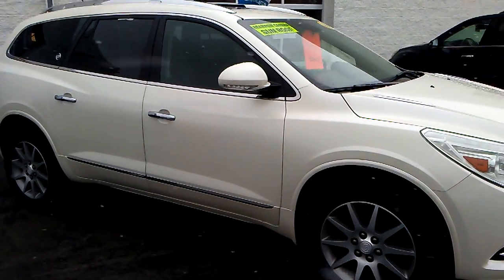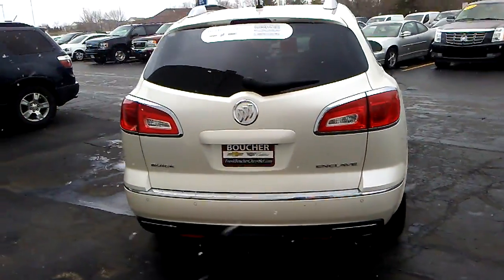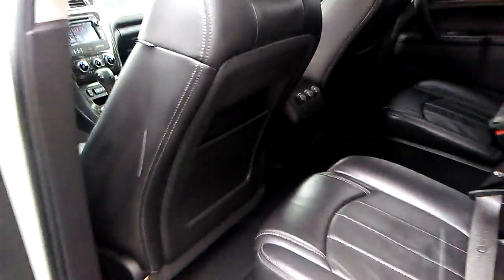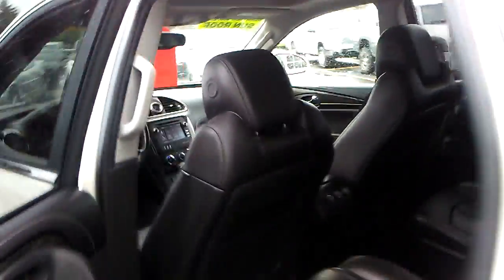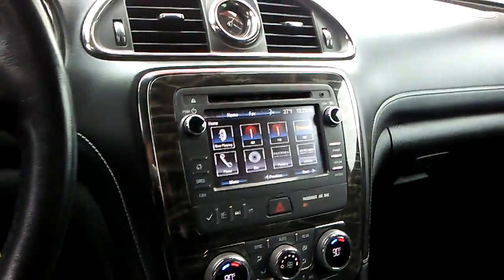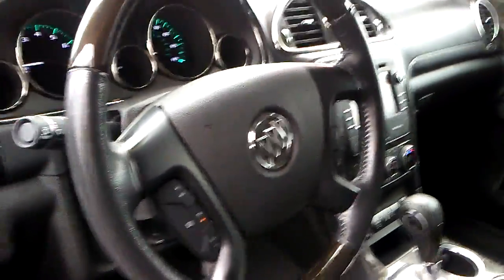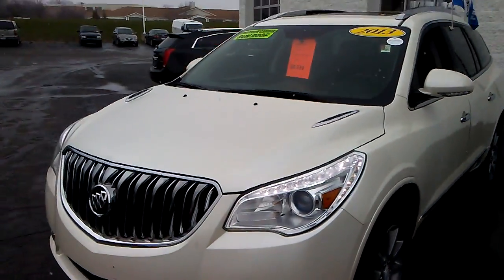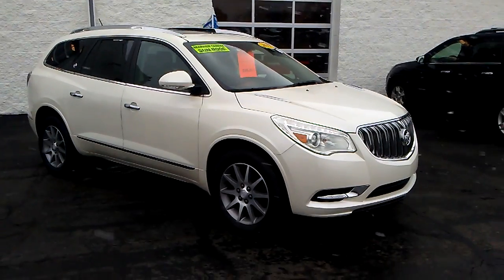2013 Buick Enclave (B15276)